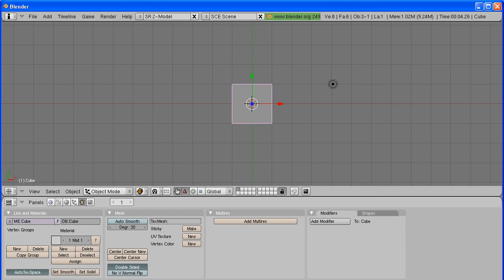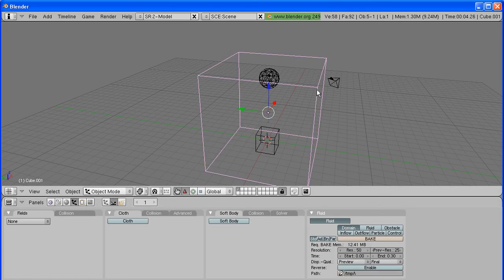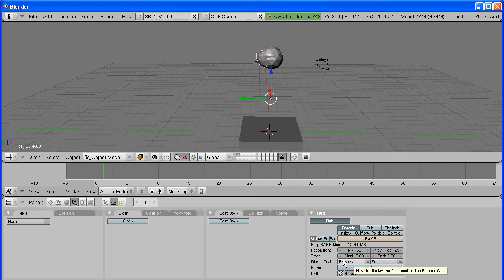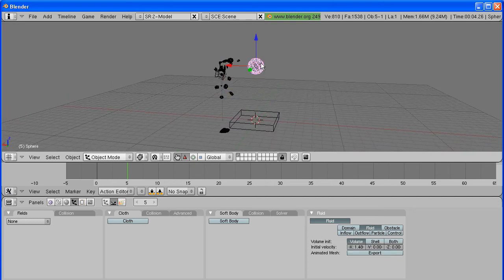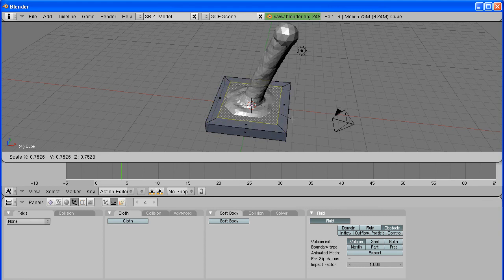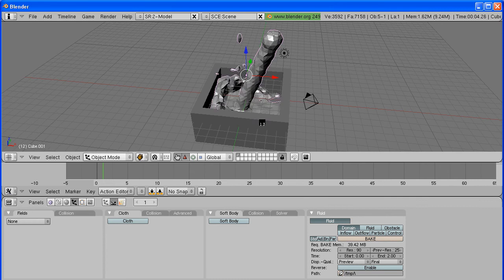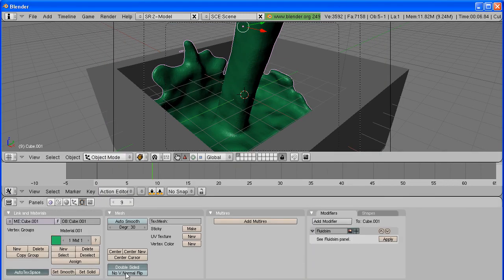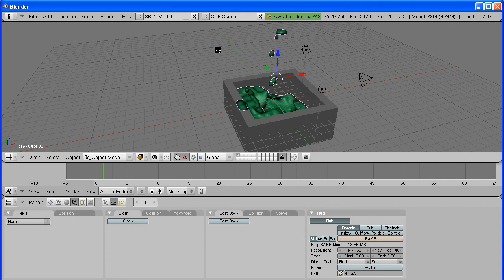An Introduciton to Fluid Simulations in Blender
Learning to simulate realisitic fluids in any 3d app is always a challenge, but Blender's sophisticated solver allows for some very rewarding results.  In this introduction to Blender fluid simulations, you will learn the basics of how to set up a fluid simulation in Blender with an obstacle, and a few fluid set ups to give you an idea of some of the other things that you can do with Blender fluids.